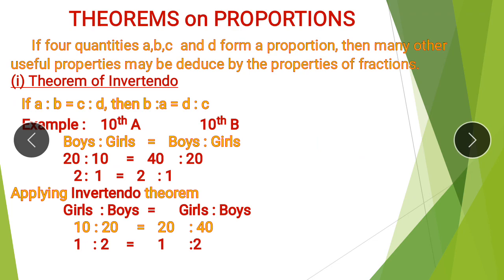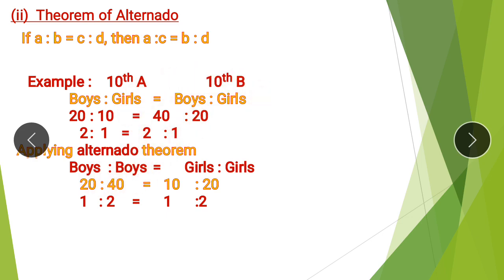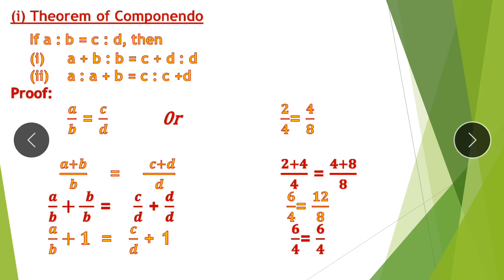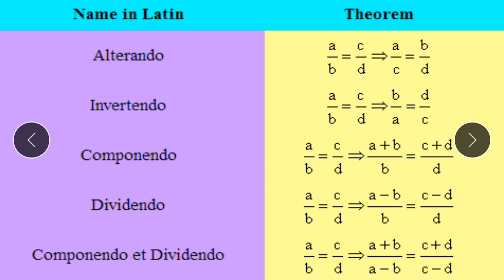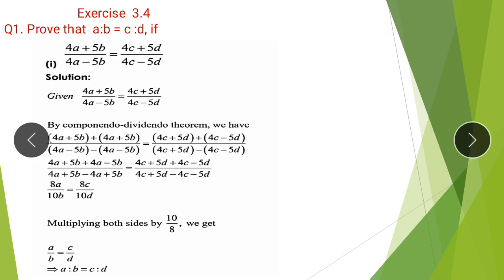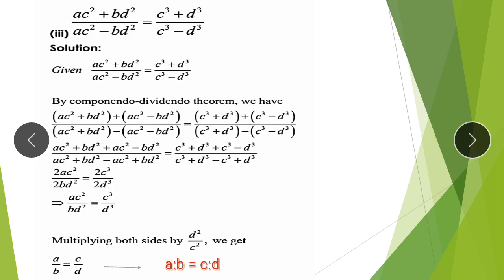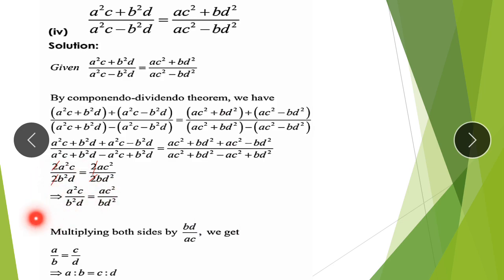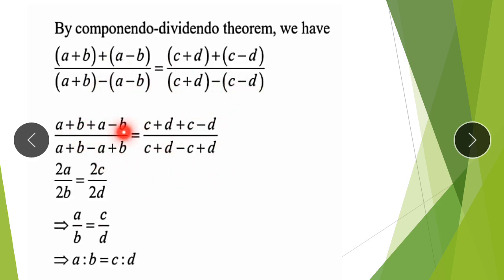Class 10th Maths ( week 7.2)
Theorems on proportions ( Ex#3.4)